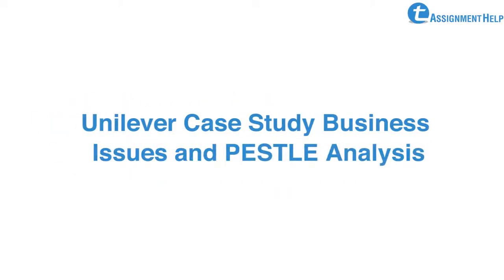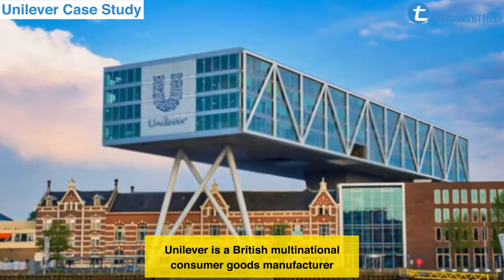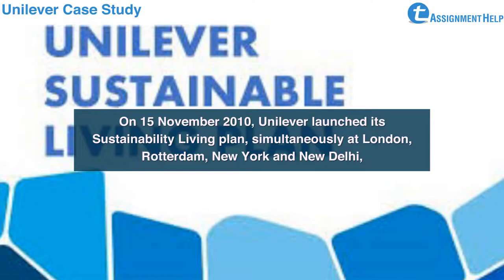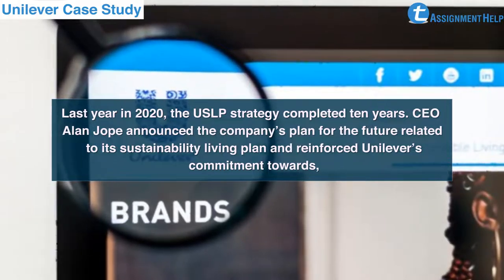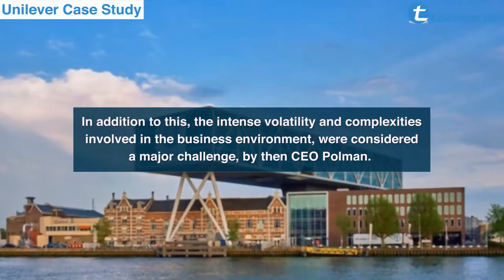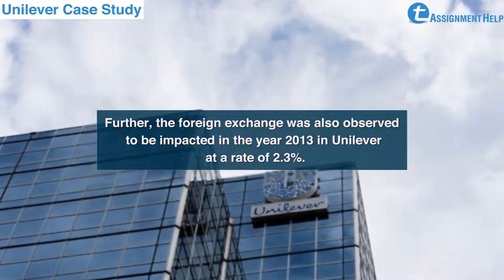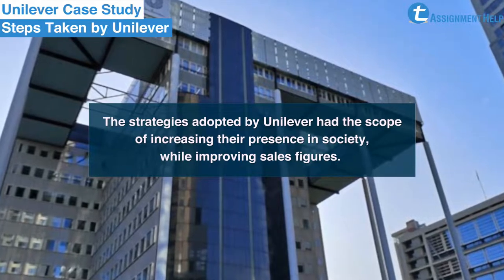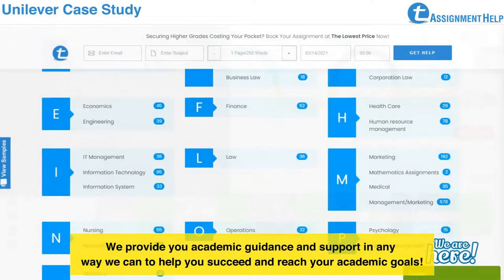Unilever Case Study: Business Issues [PESTLE Analysis] | Total Assignment Help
Running any business successfully involves tackling numerous challenges which are often quite unpredictable.

In this video we will look at how Unilever overcame the obstacles faced by the company with the help of its innovative Unilever Sustainable Living Plan Strategy.

And in this video, we will look at a Case Study on the British multinational corporation, known as Unilever.
We will look at the:
• Introduction of Unilever’ USLP Strategy
• Challenges faced by the Company
• Steps taken by Unilever to overcome them